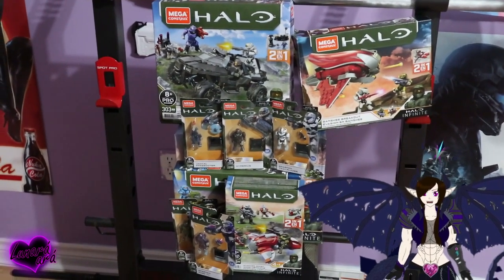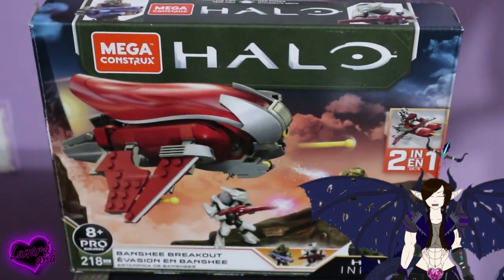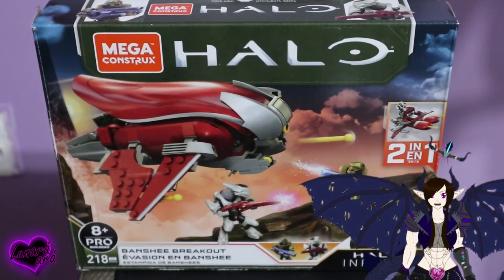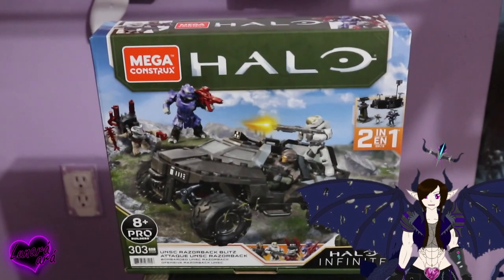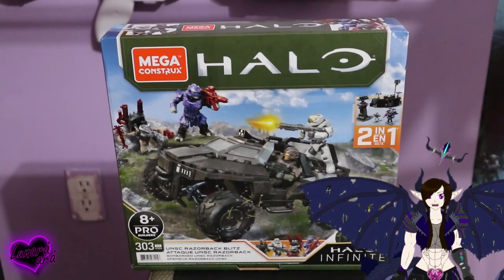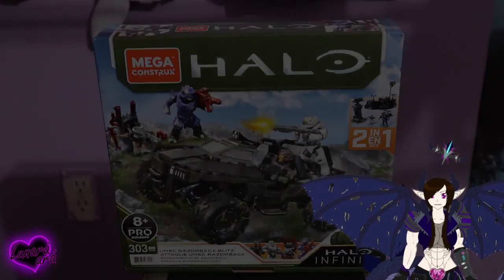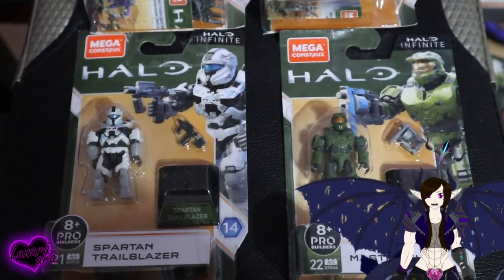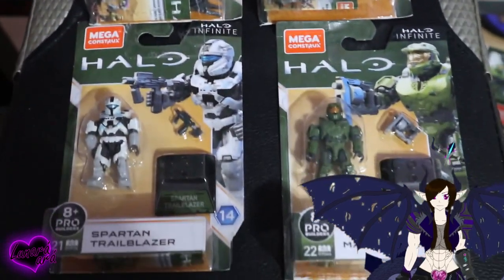My First Haul Video Halo Mega Construx ( Re-Upload )